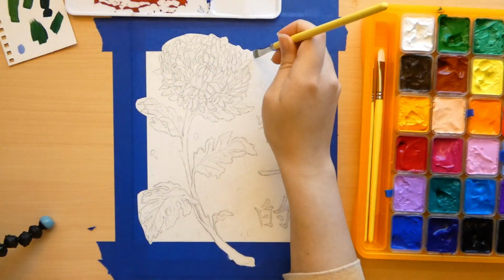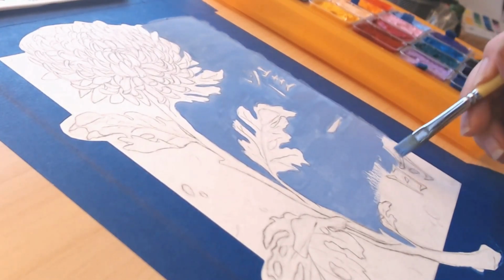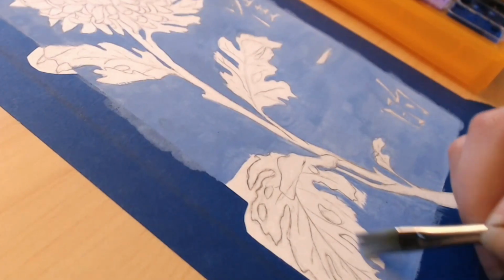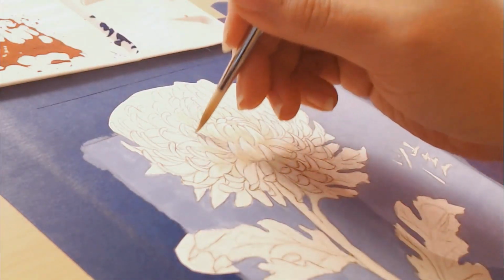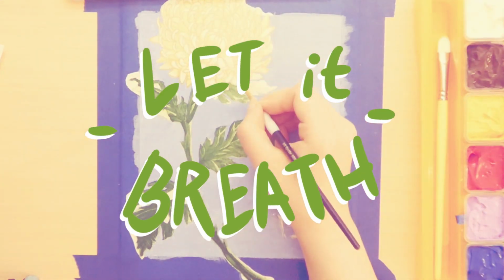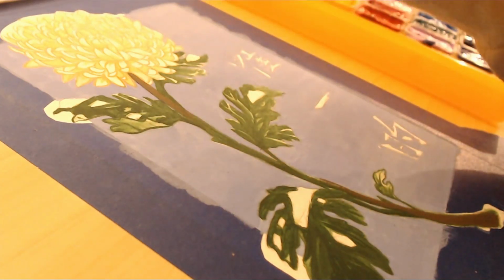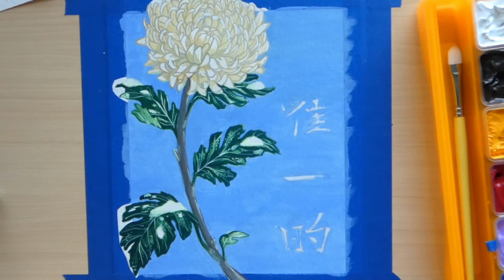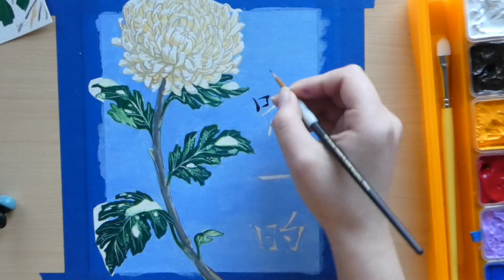Make PROFESSIONAL art with CHEAP tools + Jelly gouache painting commission | Art n’ Chat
Today I discuss various ways to do professional art (i.e. art you sell/make money from) using whatever tools and materials you already own.  While I paint this commission, I give advice on using student-grade materials appropriately, share tips on painting preservation, lightfastness, and more!  Tuck yourselves in, this is a packed video.

Himi Miya 24pc Gouache set (WITH brushes)
Strathmore 400s cold press watercolor paper

Scanner/printer I use for digital preservation

Chapters
00:00 - Intro
01:25 - Digitally delivered coms
04:00 - Other pro uses for digitally preserved art
05:16 - Learn about your tools
09:05 - Lightfastness, how important is it?
12:25 - MY tips for painting preservation
16:03 - Wrapping up topic discussion
16:50 - Let's talk about this painting
22:06 - Music break
23:05 - More painting chatter
25:18 - Outro
Music

The Ghost of You
by Naomi

The Coffee Shop
by Naomi

Blossom
by Chinsaku